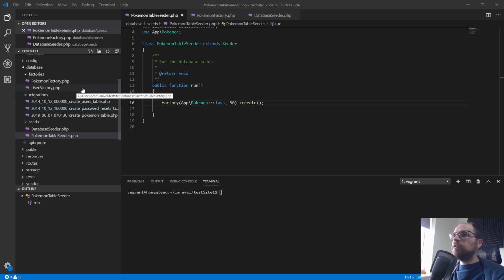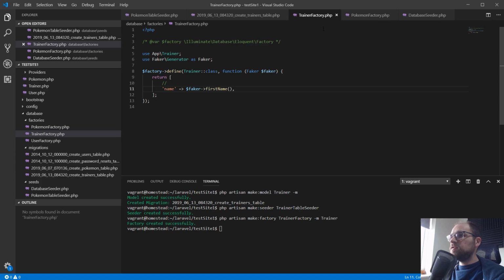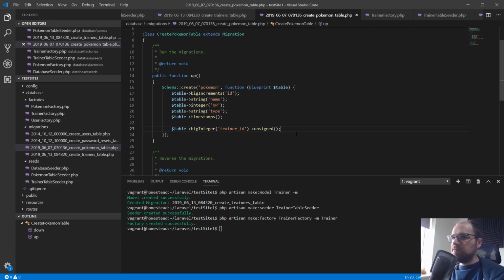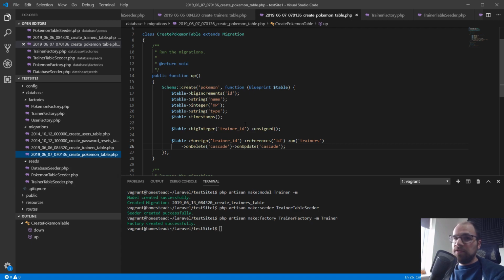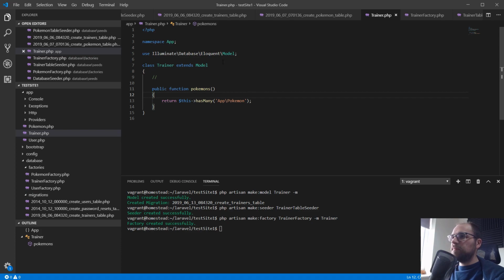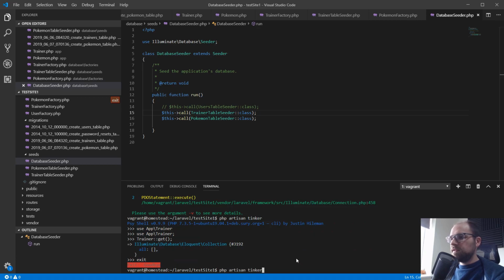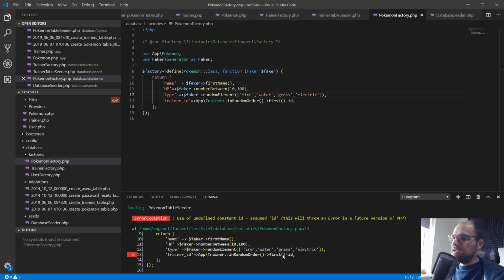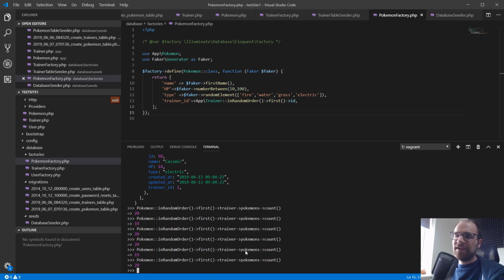One to Many Relationship in Laravel (with seeding!)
In this video I walk you through the basics of creating one to many relationships between your models in Laravel. I will also show you how to seed data with these relationships built in for testing.

Laravel is the most popular open source PHP framework and in this series of videos we will be working through all the fundamentals.

This is part of the Computer Science degree at Swansea University